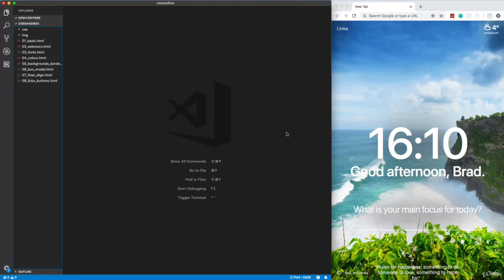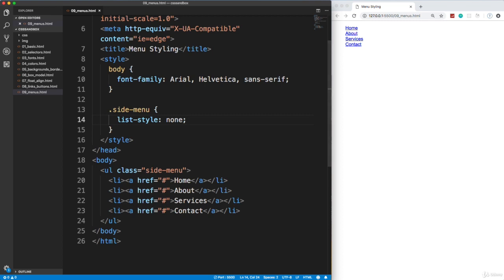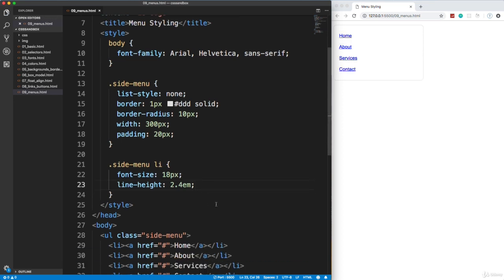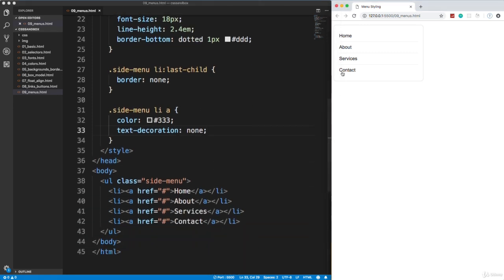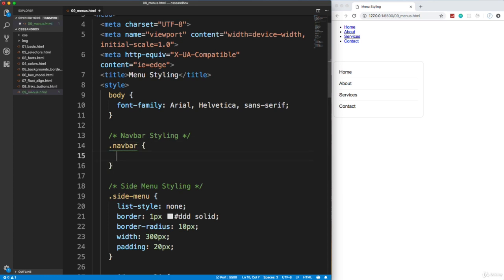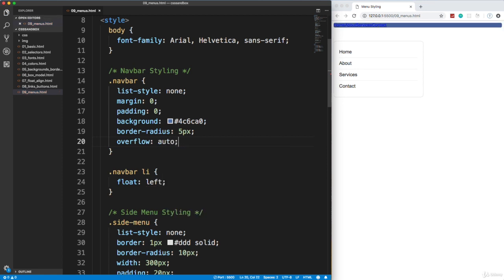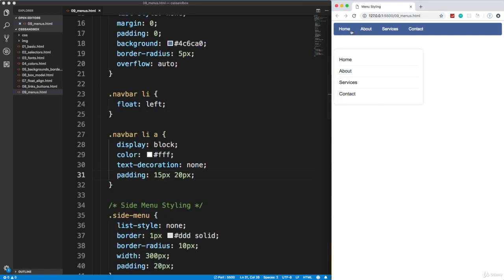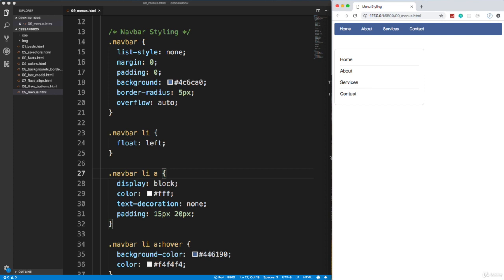Learn to Create A Side Menu with CSS in 10 minutes | For Absolute Beginners.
Hey Guys,
Here I am going to share You a simple tutorial on how to make a side menu with CSS. This video is actually for absolute Beginners.